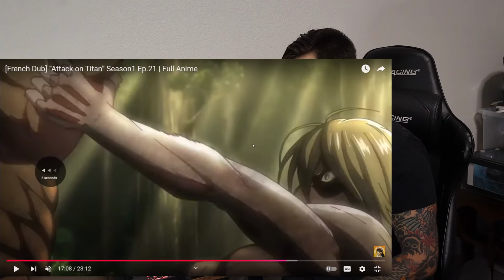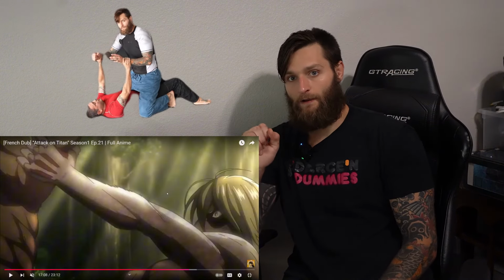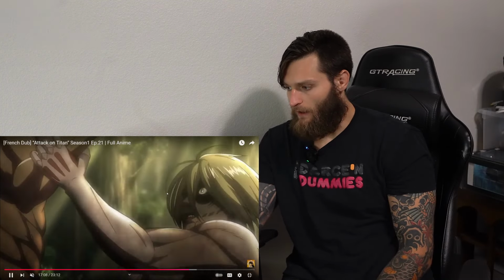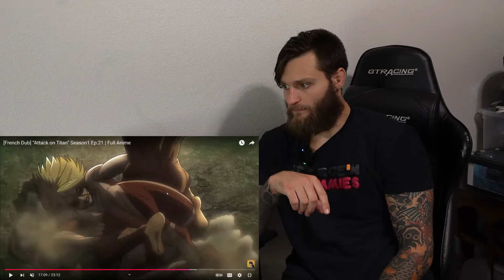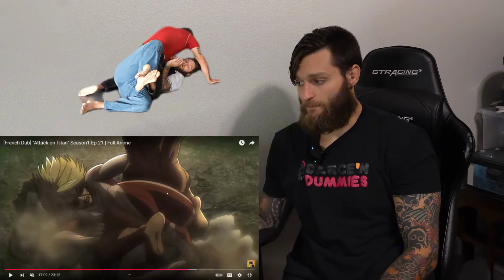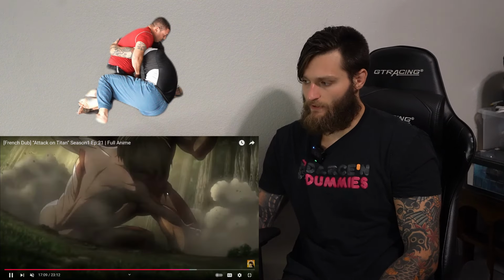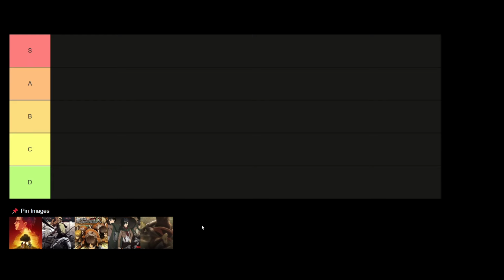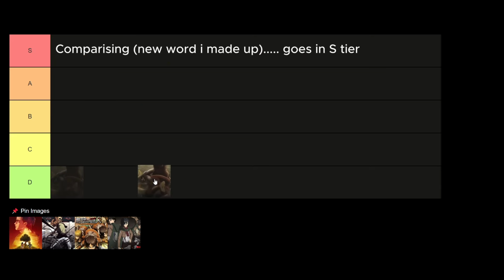JIU JITSU BLACK BELT REACTS!! ATTACK ON TITAN FIGHT SCENES #1(FEMALE TITAN MOUNT ESCAPE)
ATTACK ON TITAN REACTION/TECHNIQUE BREAKDOWN